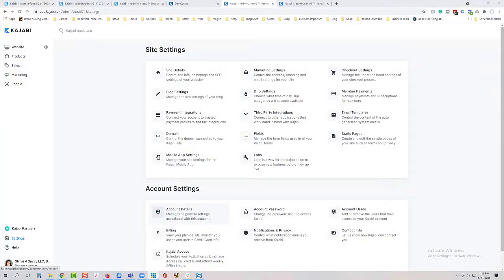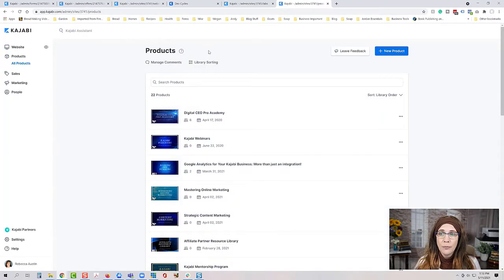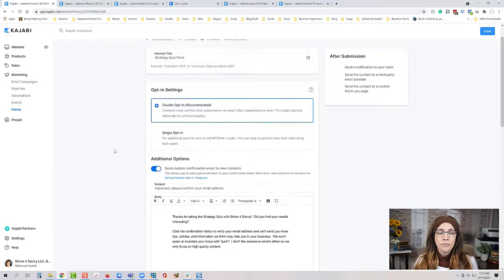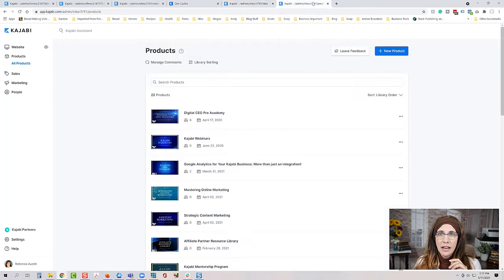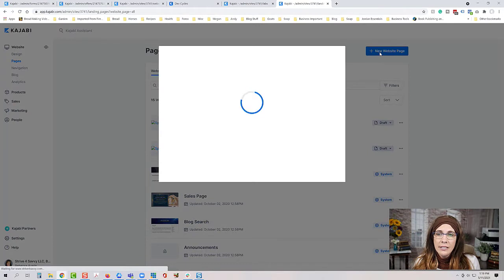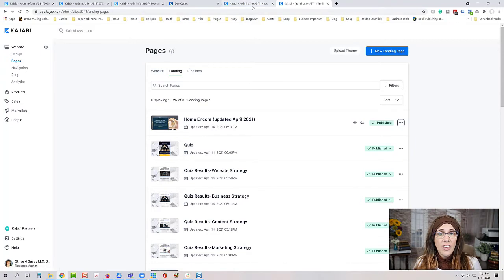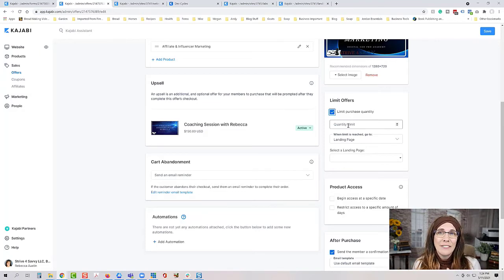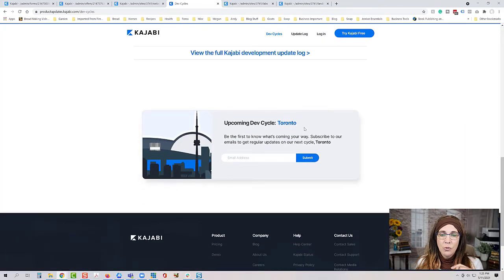Kajabi Feature Releases (May 2021)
Wondering why your online program isn't selling? Discover what you're program is missing by joining our brand-new coaching group, Conversion Code.

We'll help you discover those core gears that drive conversions and unleash the success you deserve in your online business.